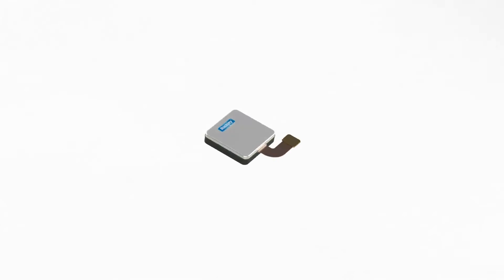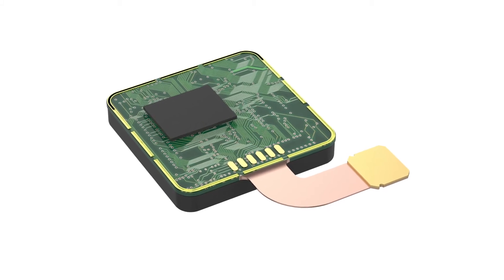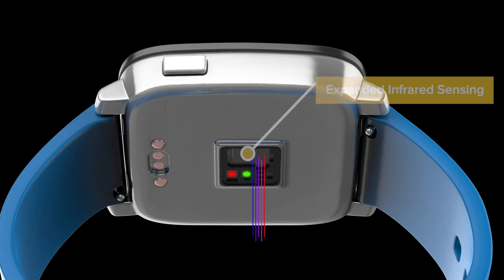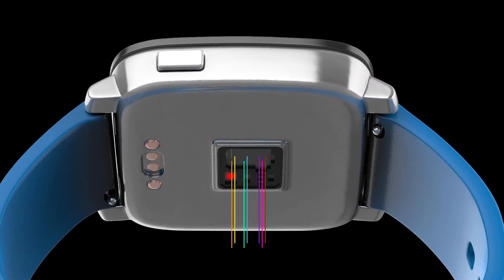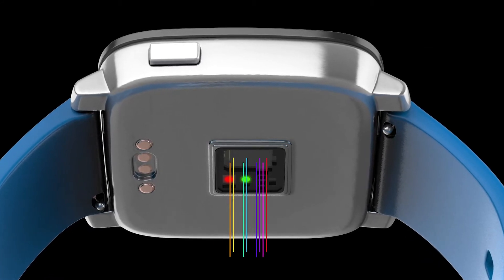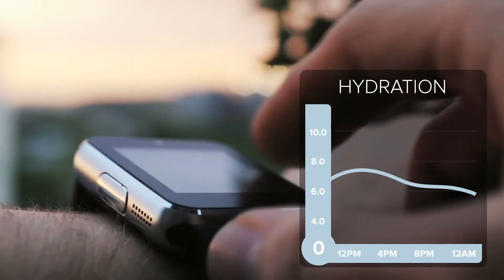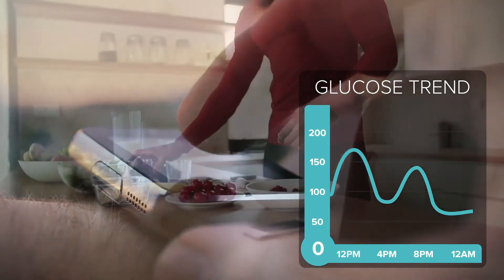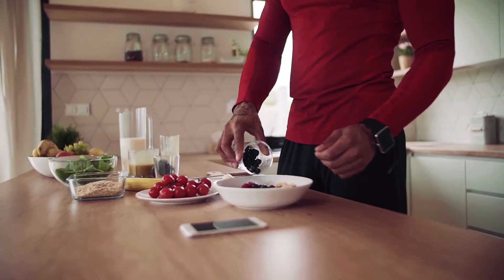The Rockley Sensing Platform for digital health monitoring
Rockley is expanding digital health monitoring with a new class of optical sensor. With the expansion of spectral resolution and accuracy in the infrared region, our modules will be able to detect and monitor numerous biomarkers for actionable health insights from the wrist.